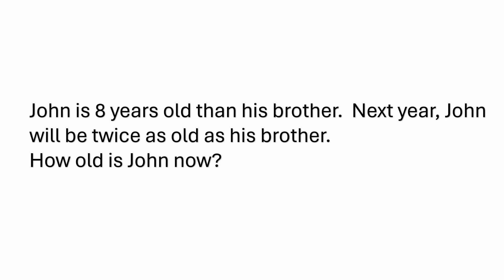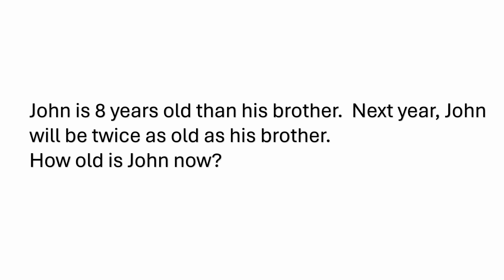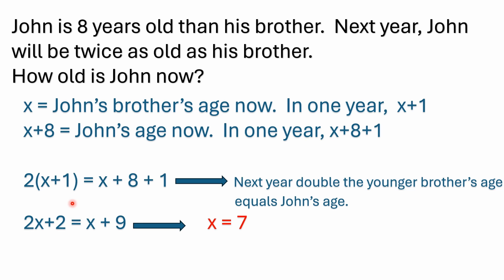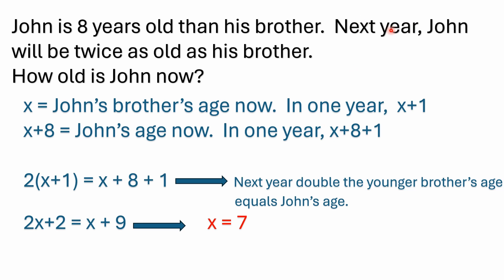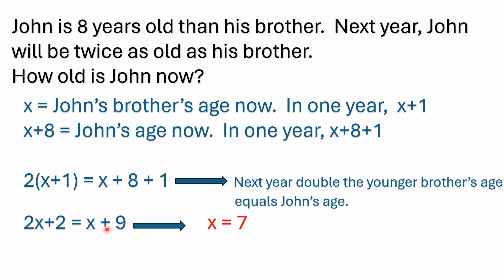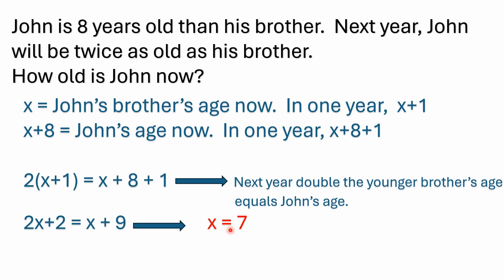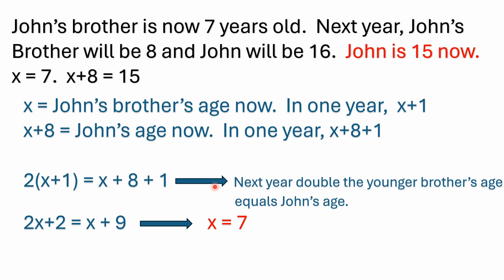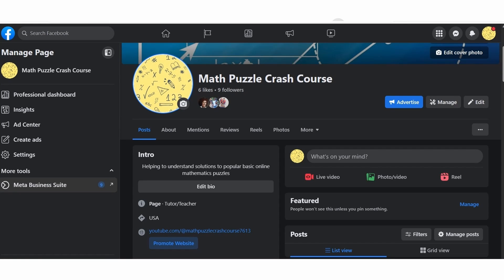John is 8 years older than his brother mathematics problem.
A standard word problem asking us to solve for the age of one of the two being compared.  Can you solve it?